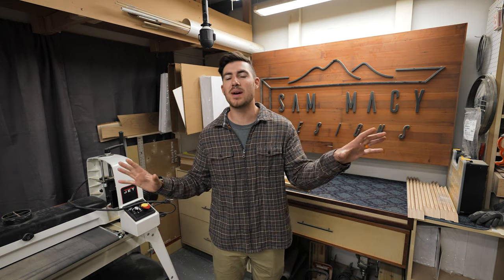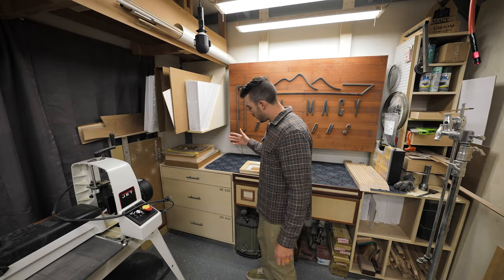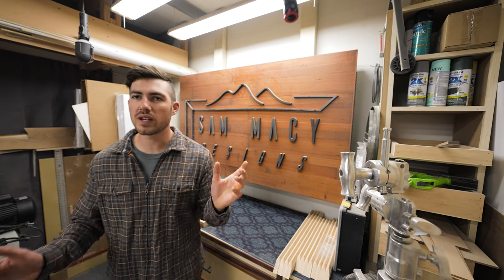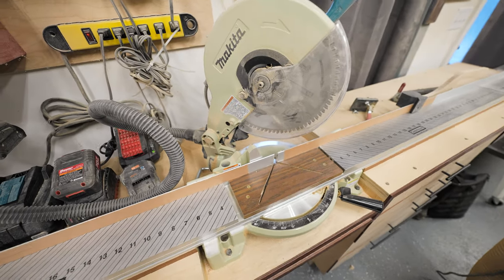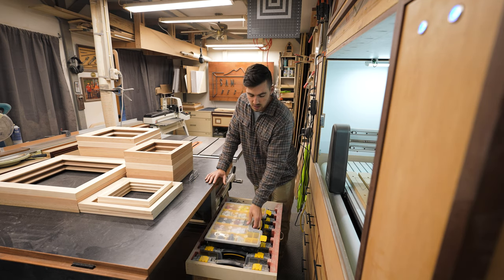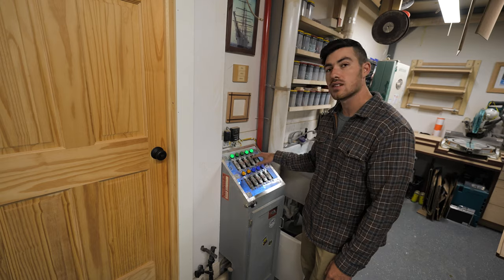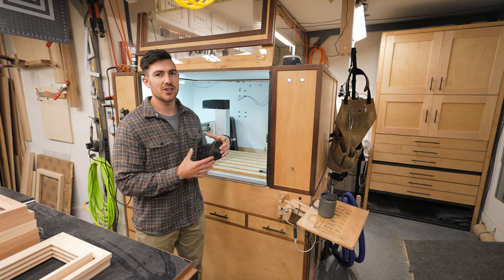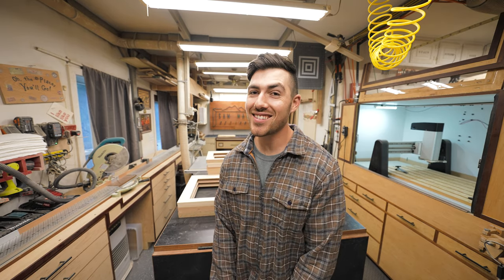Shop Tour 2021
It's finally here! A shop tour! This is a tour of my two car garage work shop, I do mostly woodworking in this space and create art. Take a look and see just how much stuff you can pack into the ultimate two car garage workshop!

Thanks to Burlington City Arts for proposing this shop/studio tour. For more studio tours featuring other artist go check out their YouTube channel!

EQUIPMENT:
10" Makita Chop Saw (the small one)
10" Compound Miter Saw (the big one)
Yeti Mic